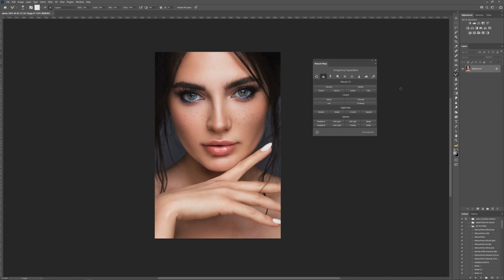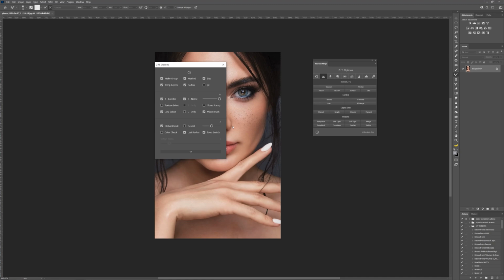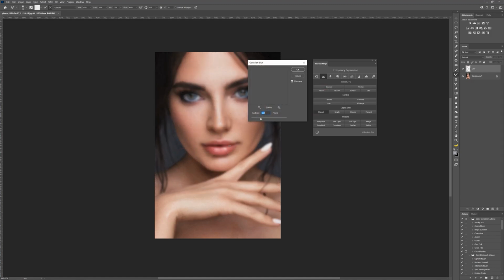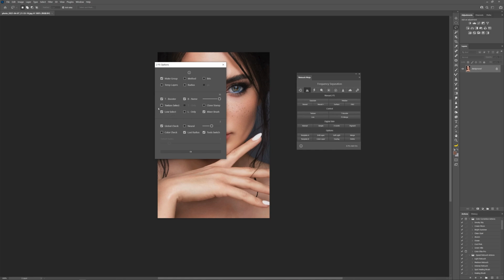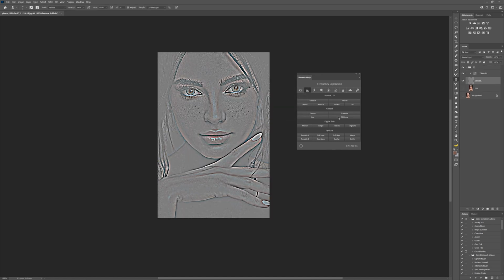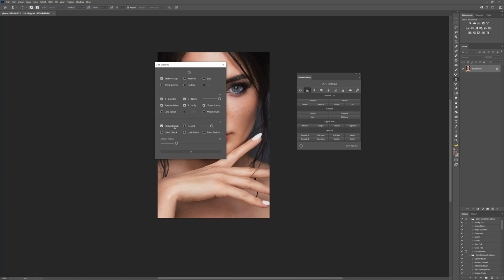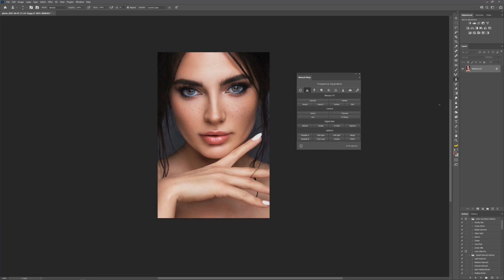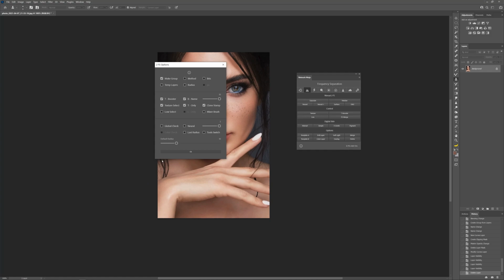Retouch Nnja - FS settings